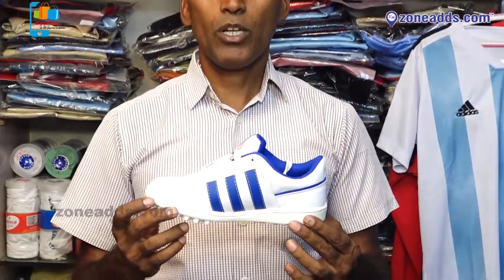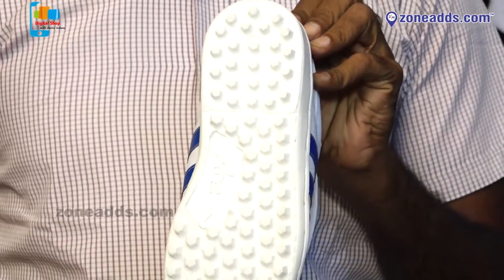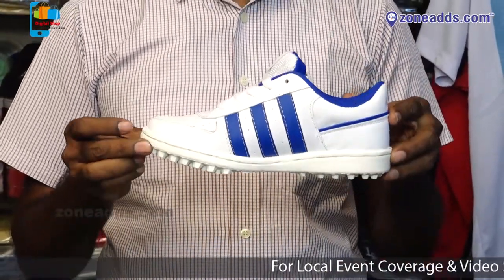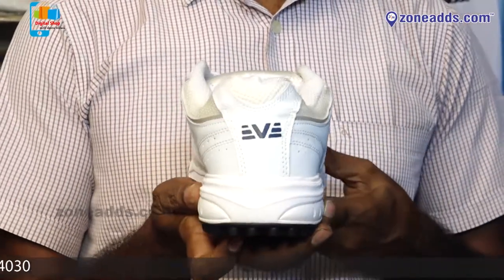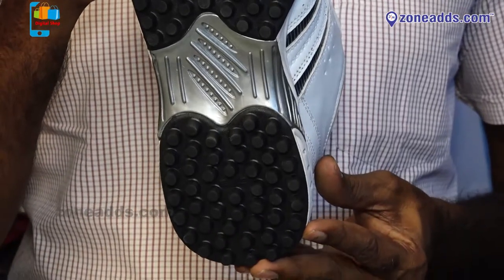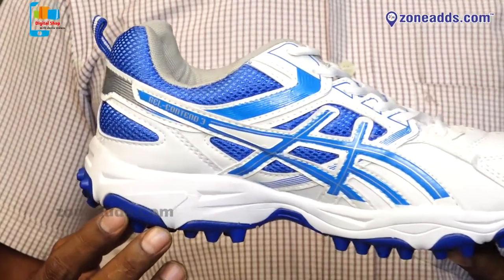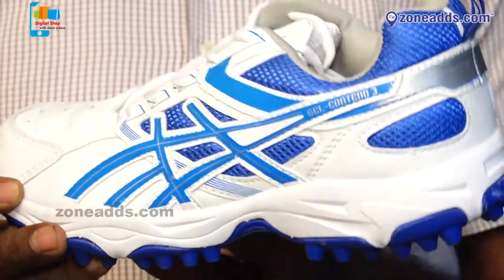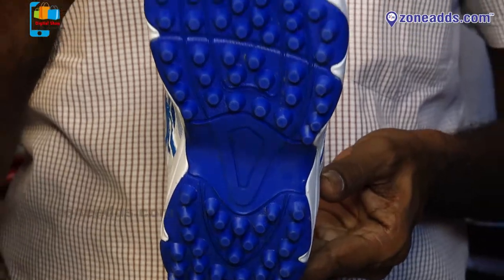Best shoes for Cricket players. Walk in at Crazy Sport and fitness at AS Rao nagar | zoneadds.com